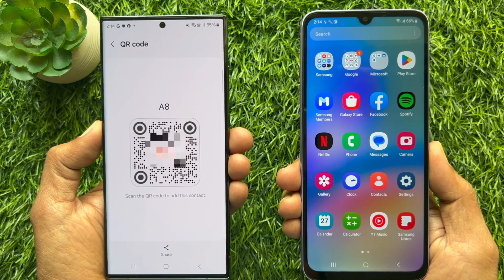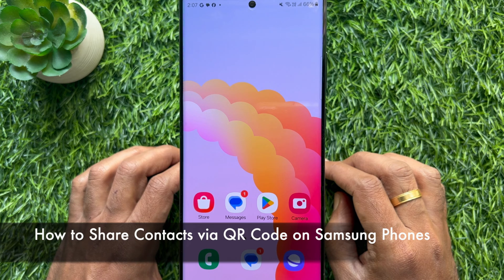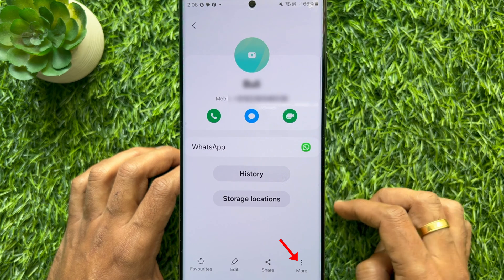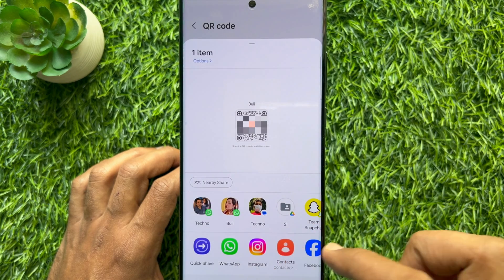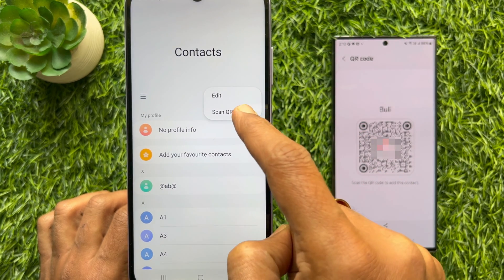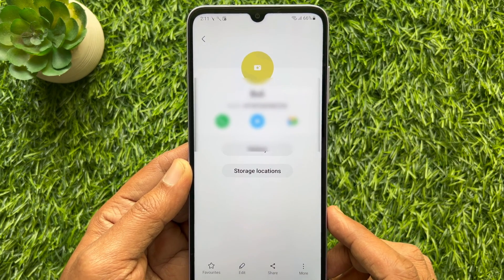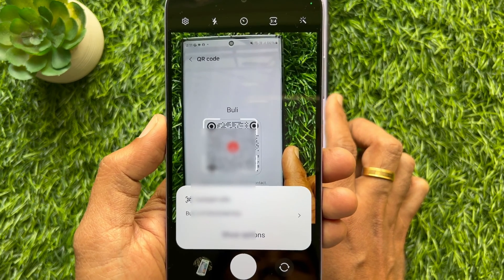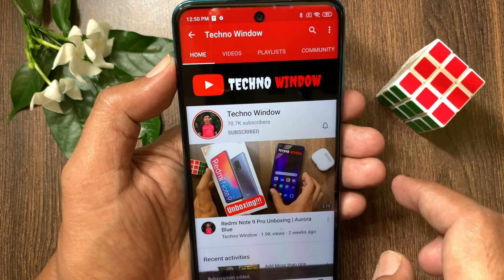How to Adding and Sharing Contacts as a QR code on Samsung Galaxy Phones